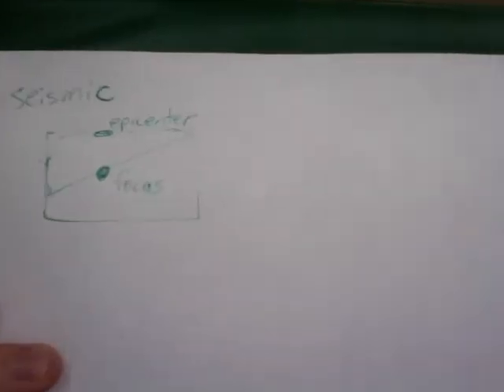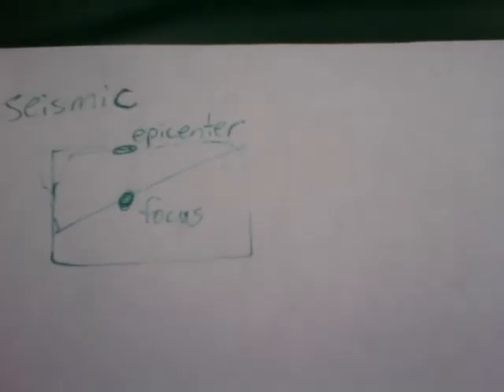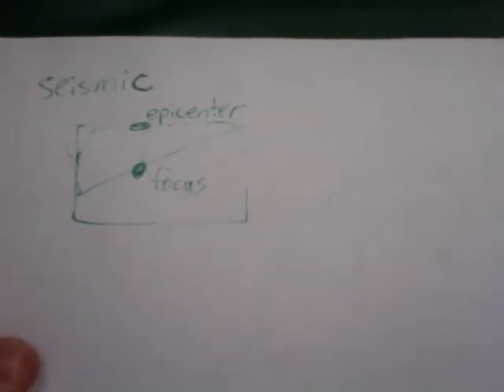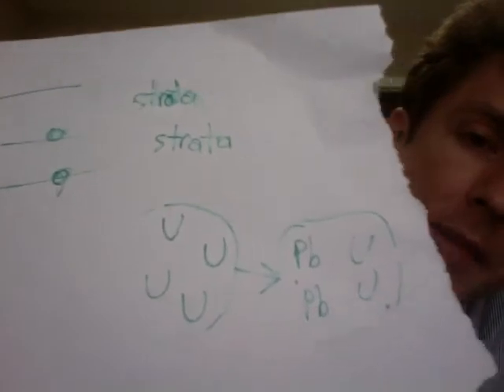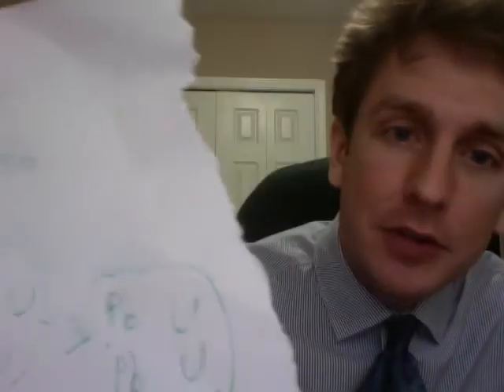Super-Seismic Me (Science 7)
This mega-lesson concludes our course!  You'd be well-advised to break it up into several parts.  You'll notice a little blip in my discussion about volcanoes - I messed up and had to re-record part of it!
Earthquakes 0:54
Volcanoes 7:24
Mountains 22:43
Fossils and Dating 25:52
Geologic Time 31:45
Types of Fossils 38:11
Parting Words 44:09

In case you're wondering, we are still in the Cenozoic Era right now!